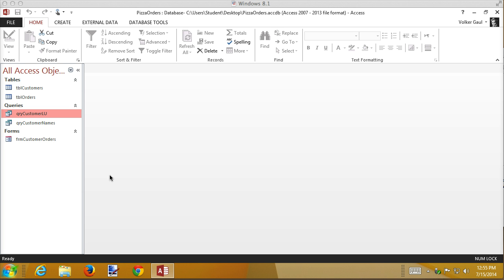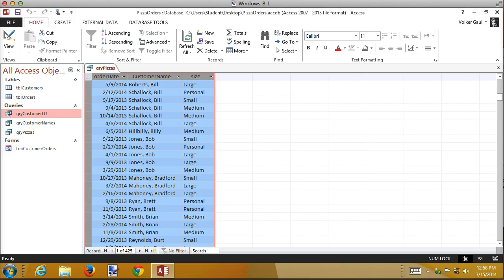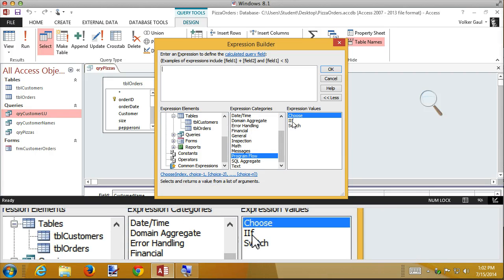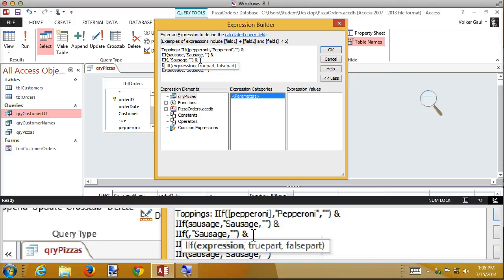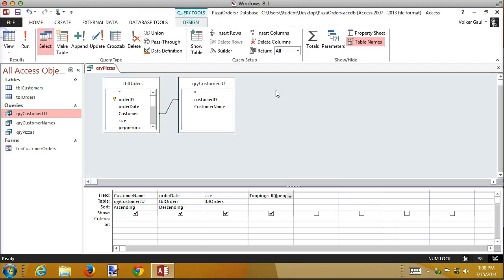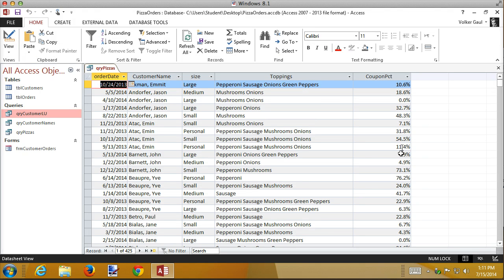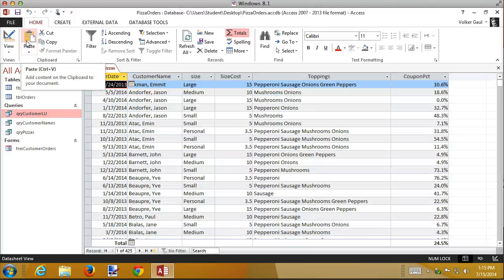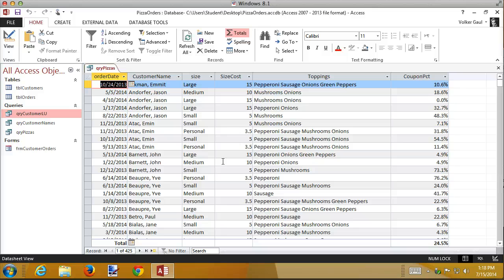Int Access 2.2 Using Conditional Functions